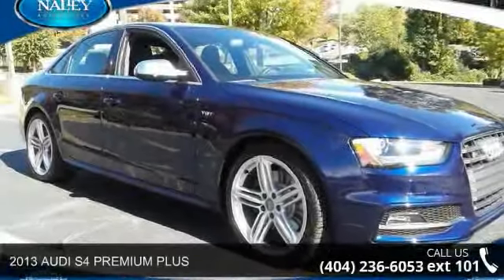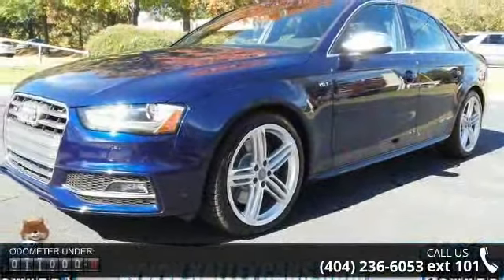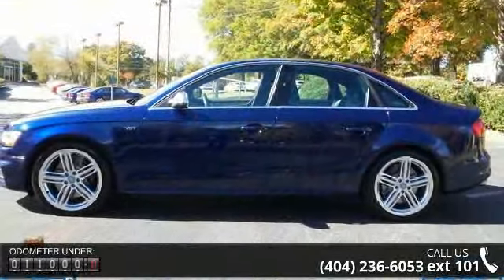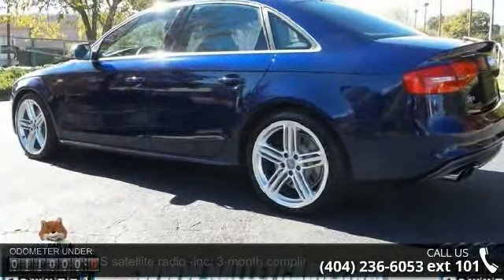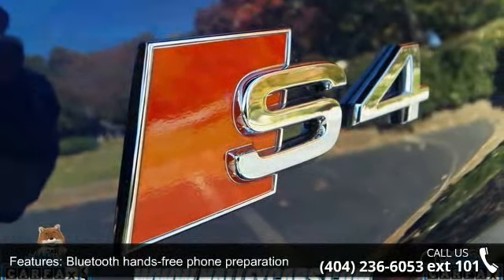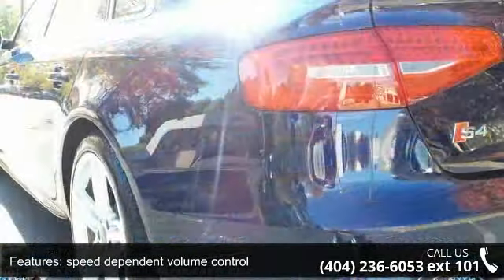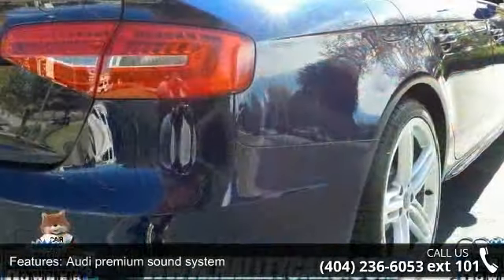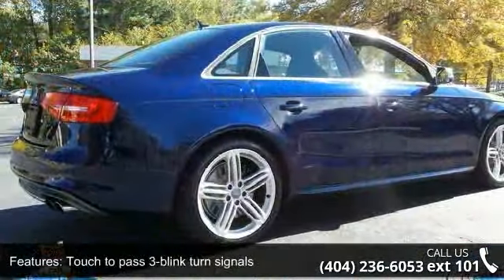2013 AUDI S4 PREMIUM PLUS - Nalley Toyota of Roswell - Ro...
ESTORIL BLUE OVER BLACK LEATHER*** NAVIGATION*** CERTIFIED***B&O**Audi North Atlanta has a wide selection of exceptional pre-owned vehicles to choose from, including this 2013 Audi S4. This Audi includes: BLACK, SPORT SEATS Bucket Seats ESTORIL BLUE CRYSTAL FEDERAL EMISSIONS 19 5-SEGMENT-SPOKE-DESIGN ALLOY WHEELS W/P255/35R19 SUMMER TIRES Aluminum Wheels Tires - Front Performance Tires - Rear Performance AUDI ADVANCED KEY Keyless Start Engine Immobilizer Power Door Locks Keyless Entry LEATHER/ALCANTARA SEATING SURFACES (STD) Leather Seats Premium Synthetic Seats FRONT GRILLE FILLER PANEL BANG & OLUFSEN PREMIUM SOUND SYSTEM Premium Sound System *Note - For third party subscriptions or services, please contact the dealer for more information.* How to protect your purchase? CARFAX BuyBack Guarantee got you covered. So buy with confidence.